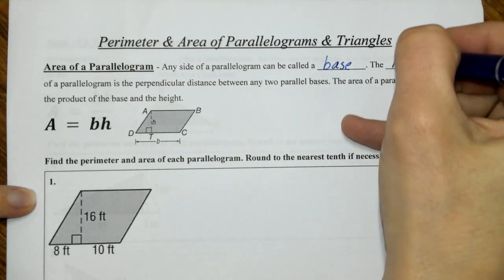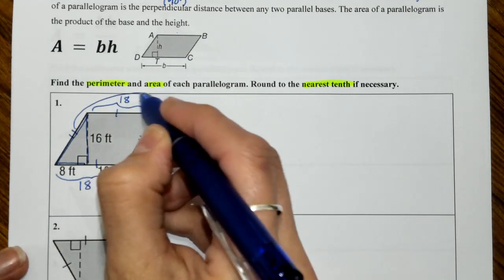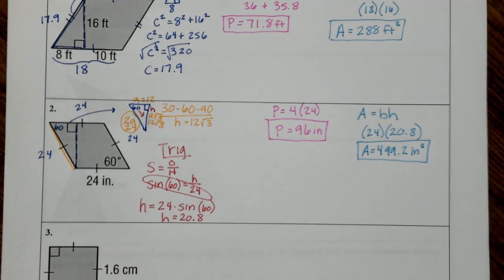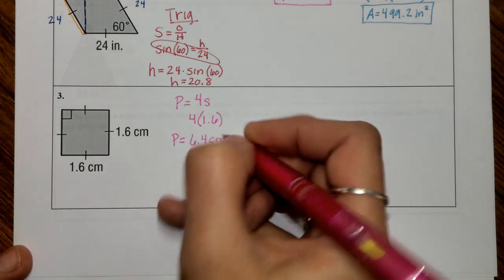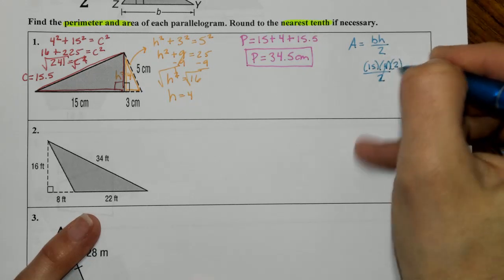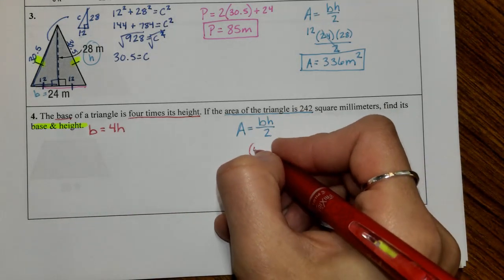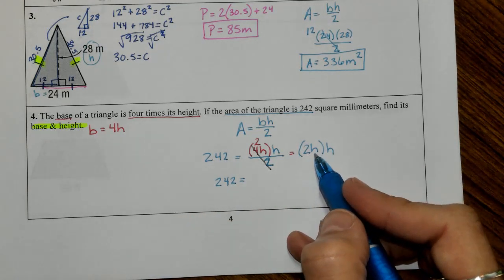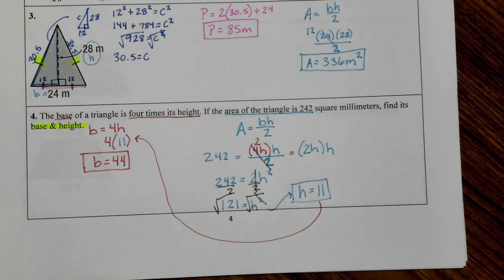Area of Parallelograms & Triangles